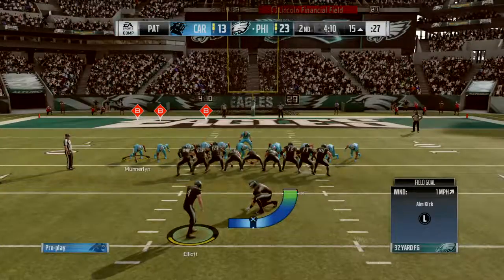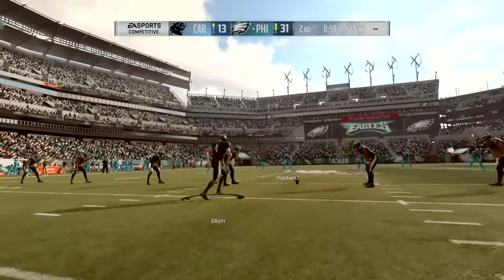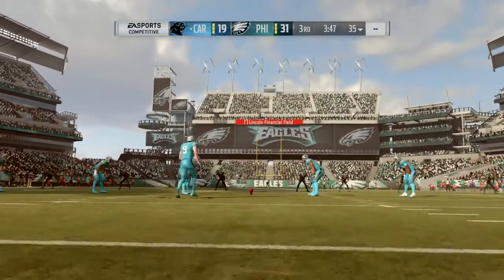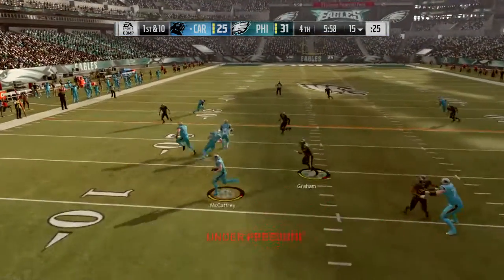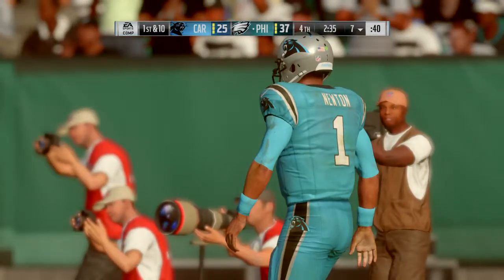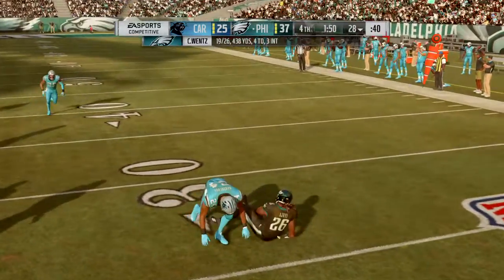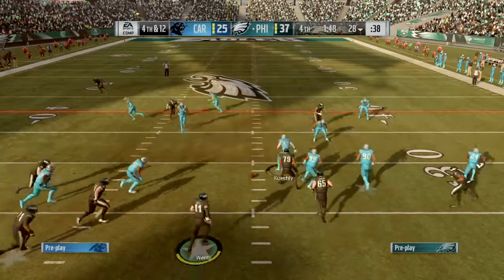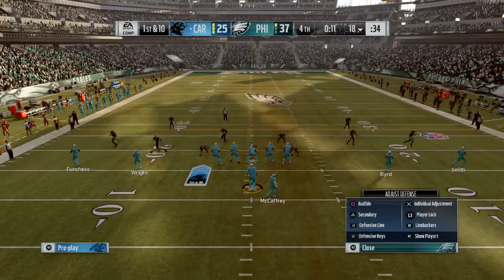MADDEN 19 -IM EAGLES